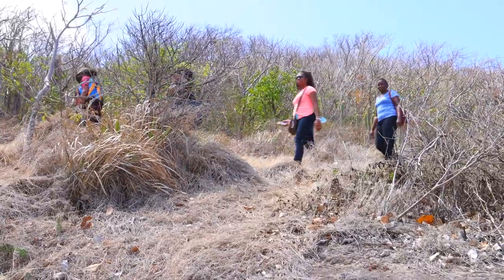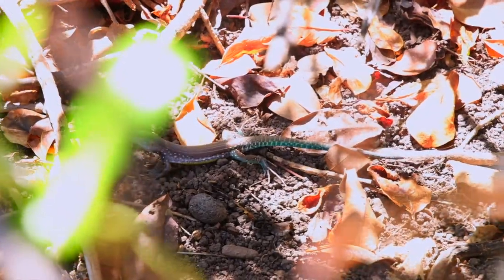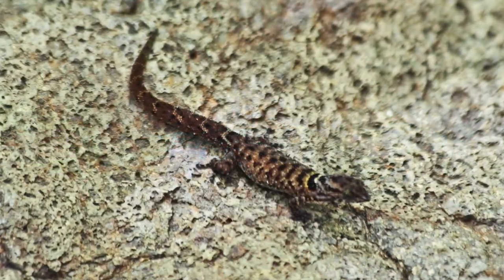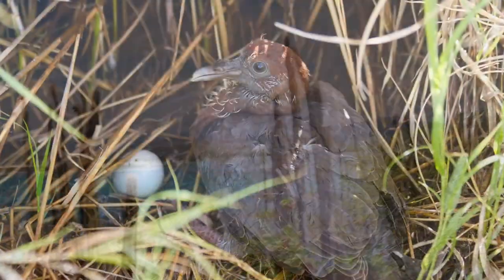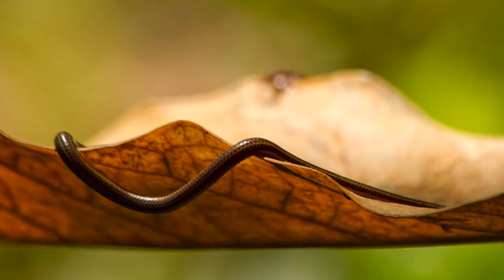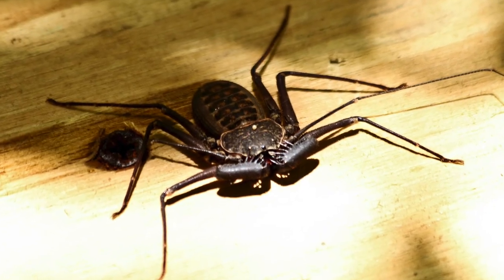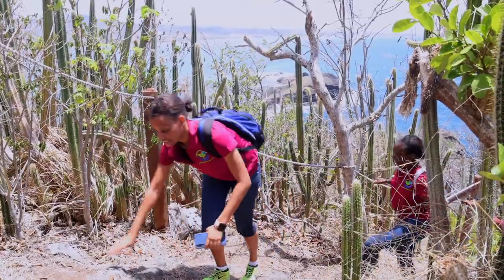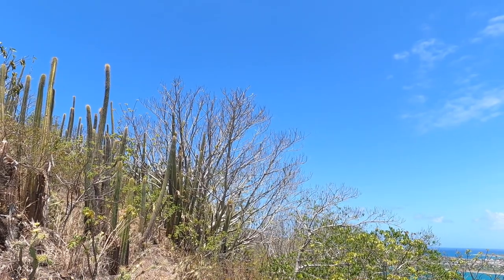OECS Recognises International Biodiversity Day 2022